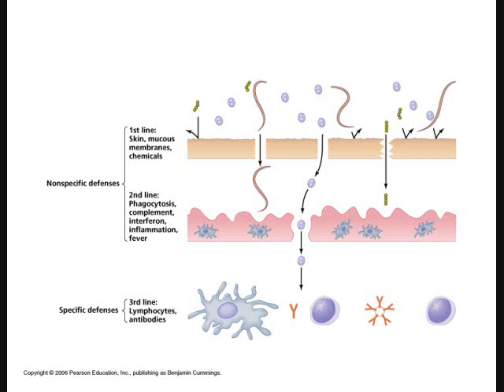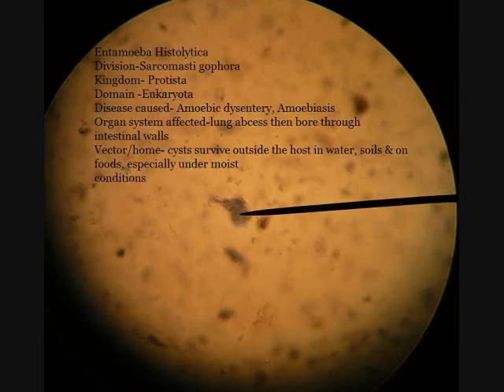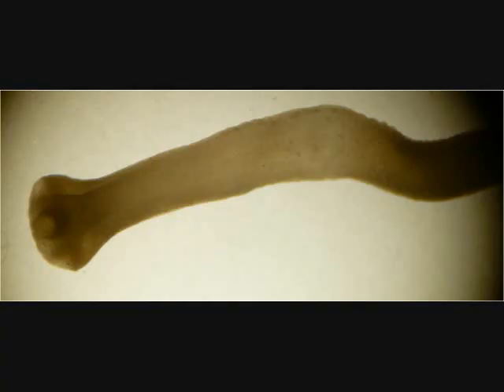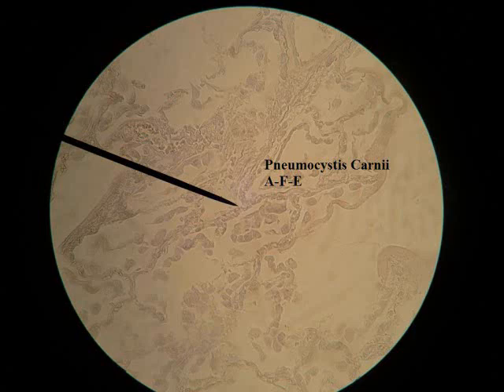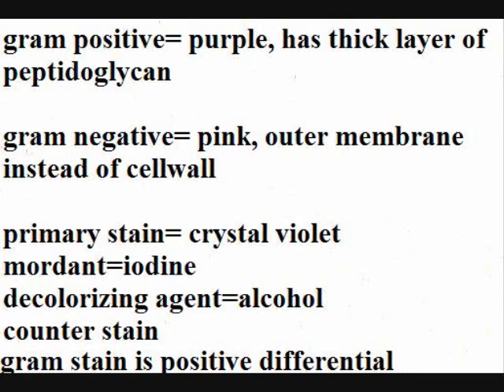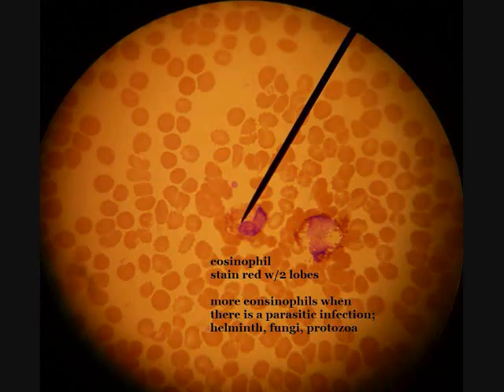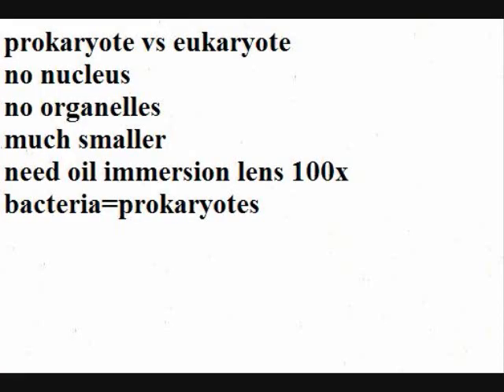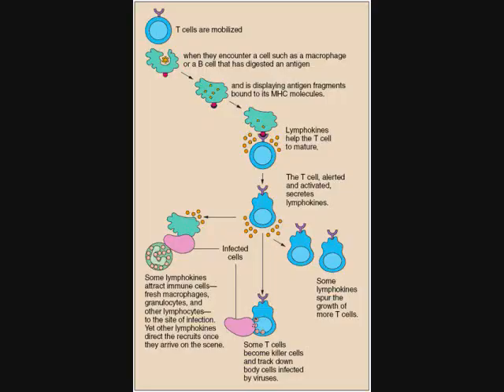Microbiology Unit 2 Review.wmv